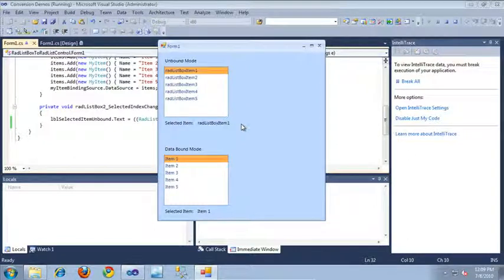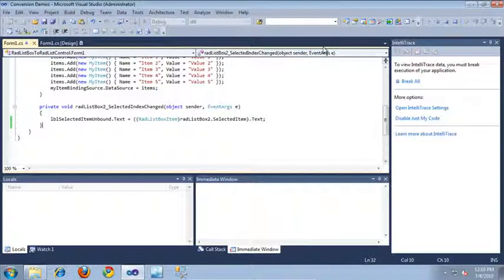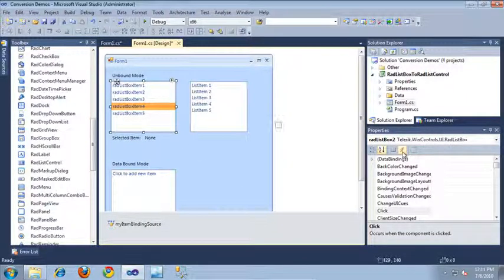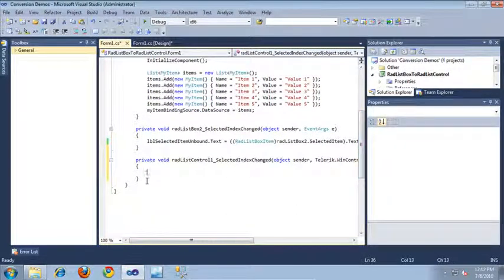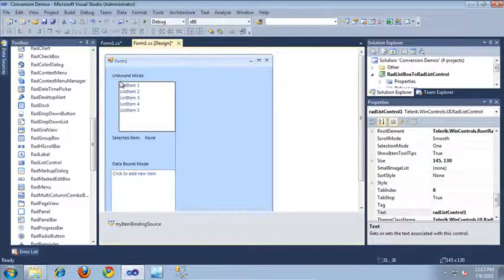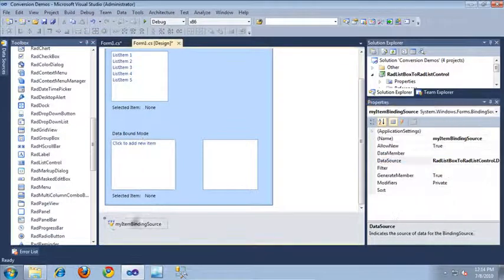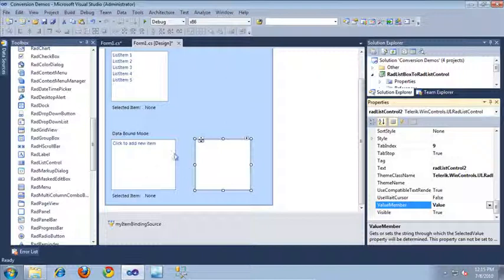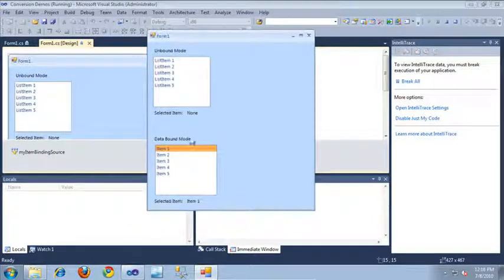Converting from RadListBox to RadListControl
In this video, you will learn how to convert a RadListBox to the new RadListControl introduced in the Q2 2010 release of RadControls for WinForms.